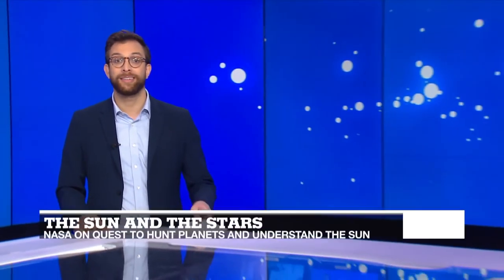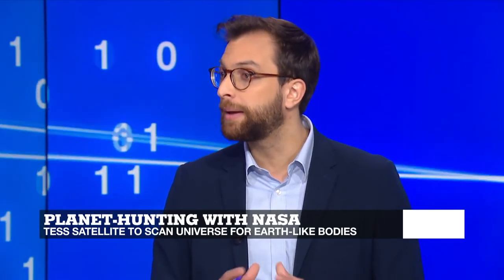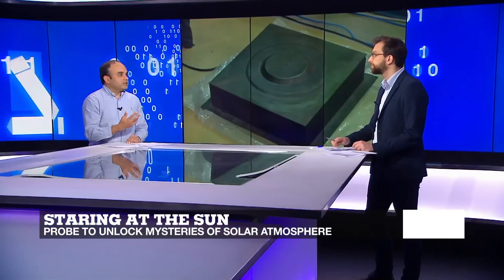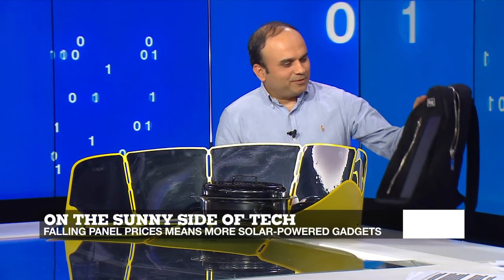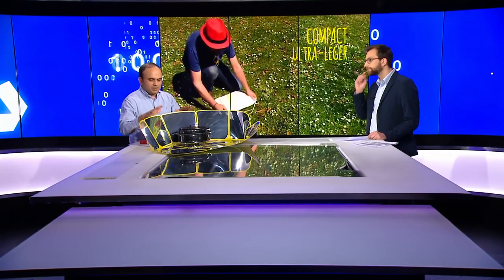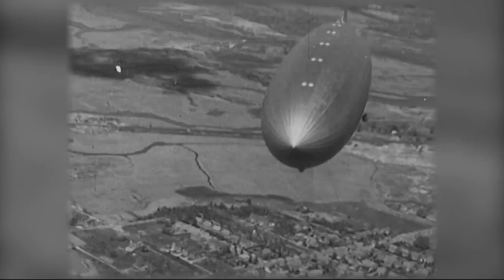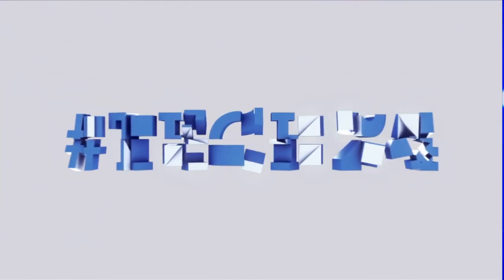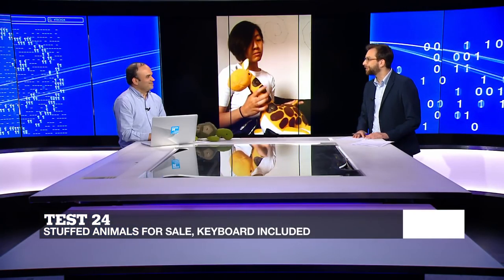Discovering and harnessing the power of the sun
NASA is on the hunt for new planets. On April 19, it sent a probe into space to scan the universe for cosmic bodies where life may exist. The American space exploration agency also sent a spacecraft that will be able to study the sun. This is happening at a time when solar energy is growing tremendously, and becoming more affordable. Dhananjay Khadilkhar shows us a number of everyday objects that are solar-powered. And in Test 24, we discover a stuffed animal that's actually a keyboard.